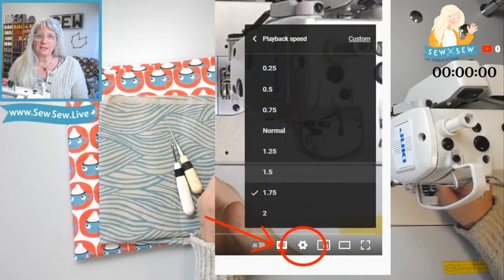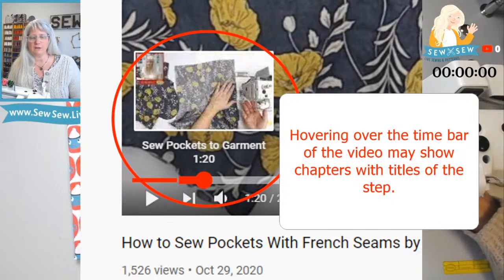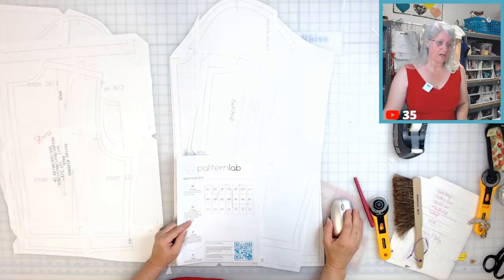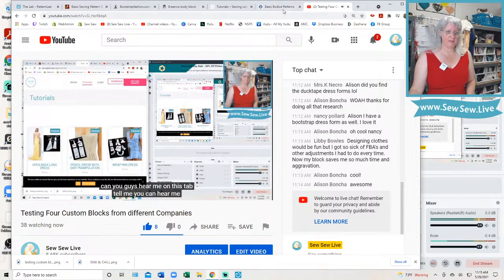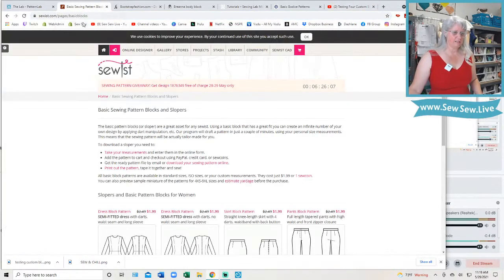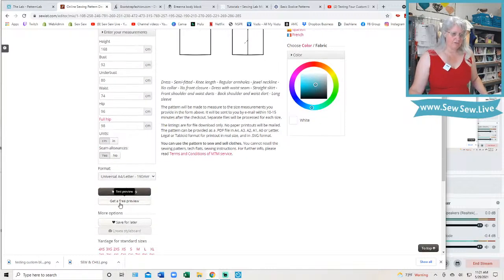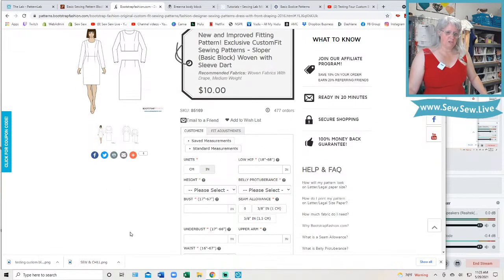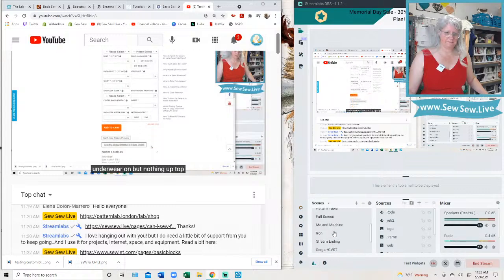Testing Four Custom Blocks from different Companies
Here's a link to the project and all the videos associated with it

Sewing Supplies:
Little sewing snips by Karen Kay Buckley:
Tapered Tailor's Awl by Clover:
Wonder Clips by Clover:
Seam Ripper by Clover:
Chaco Liner by Clover:
Crayola Ultra Washable Markers:
Clover Buttonhole Cutter:
Rowenta Professional Steam Iron:
Juki 8700-7 Industrial Machine with Electronics:
Juki 8700 Industrial Machine without Electronics:

Organizing Supplies:
Rabbit Hole Punch for use with hanging pattern hooks:
Rolling Cart:

Pattern Drafting Supplies:
Pattern Notcher:
Tracing Wheel:
Screw Punch:
Pattern Drafting Scissors:
2" x 18" C-Thru Ruler:

Cutting Supplies:
Olfa 45 mm Rotary Cutter:
Replacement Blades for 45 mm Olfa Cutter (ten pack):
Replacement Blades for 45 mm Olfa Cutter (five pack):
Omnigrid 6" x 12" Ruler:
Omnigrid 12.5" x 12.5":

xo Saremy